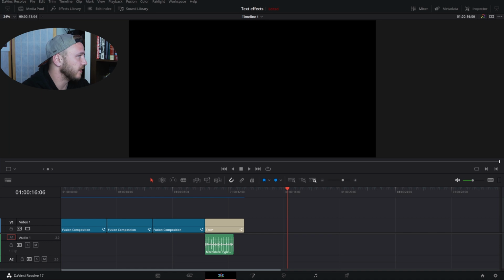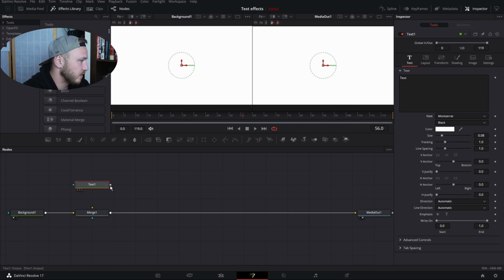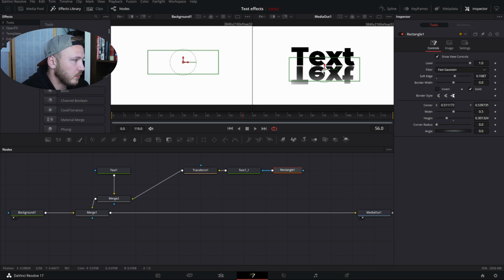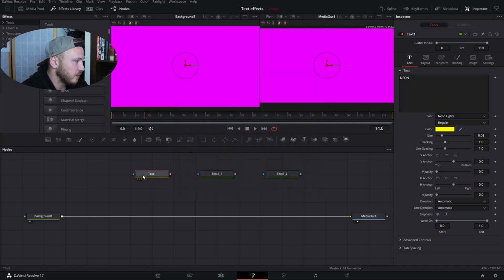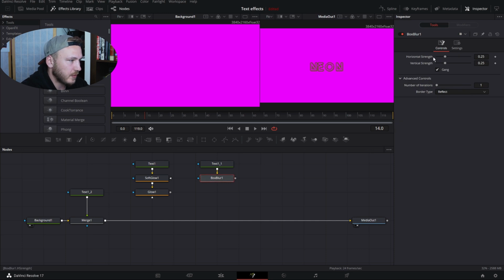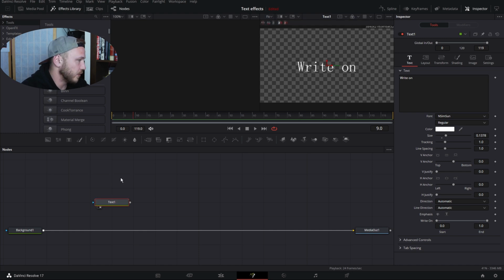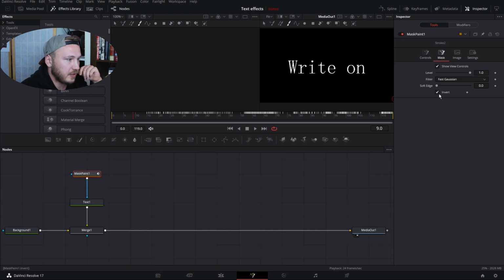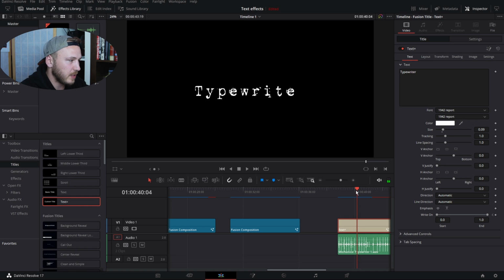Awesome Text Effects - DaVinci Resolve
In this video I'll show you how to create AWESOME TEXT EFFECTS in DaVinci Resolve! Even when you just started with DaVinci you'll get those done in a matter of minutes, trust me!

Are you interested in what gear I use for my YouTube Videos?
Heres a short list:
SD Card:

THANKS!